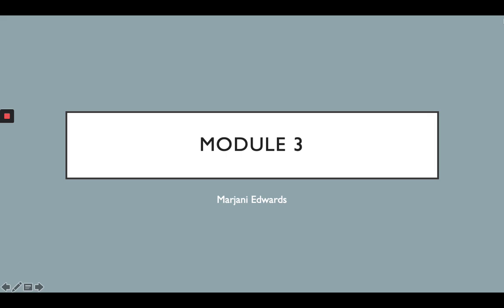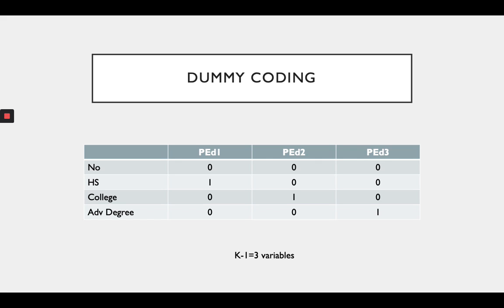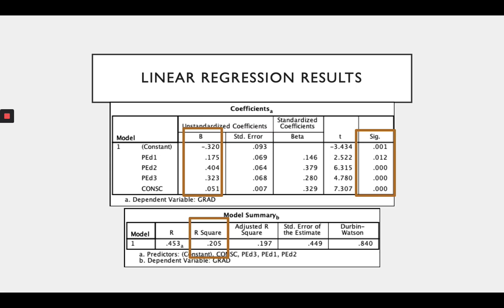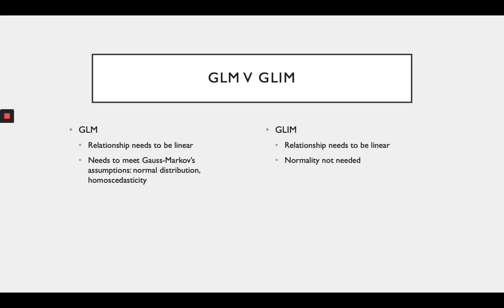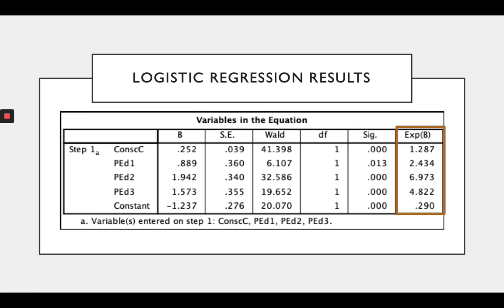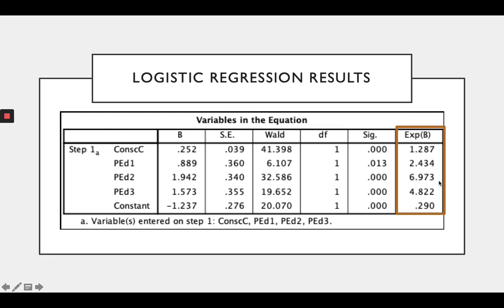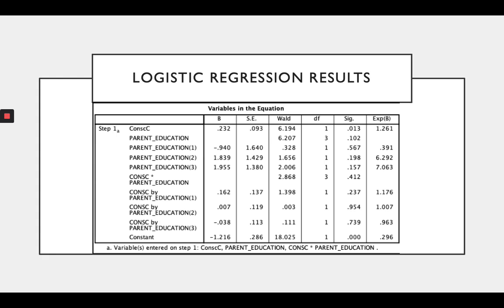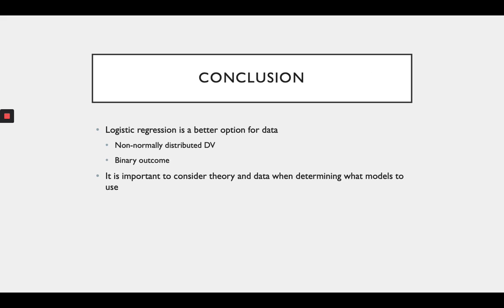Module 3 Regression